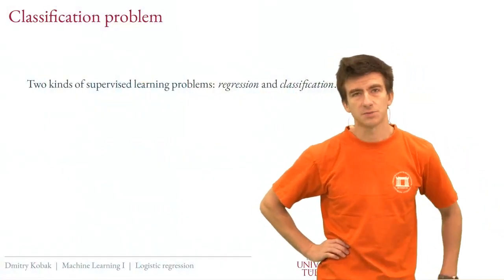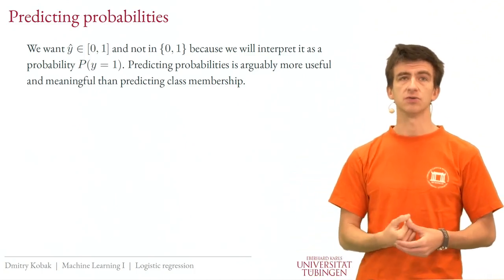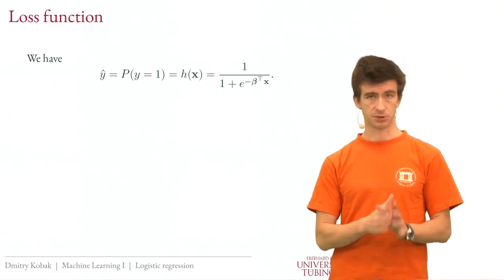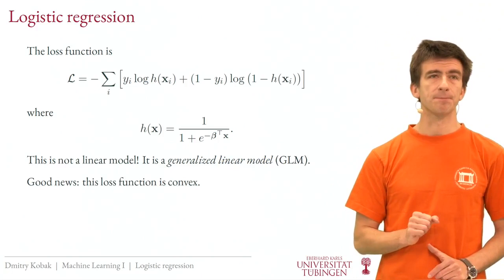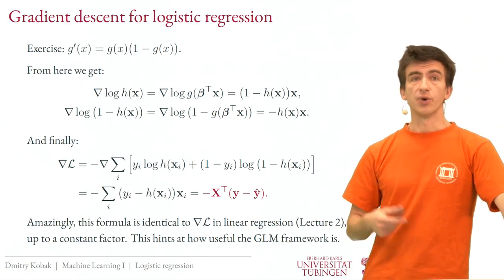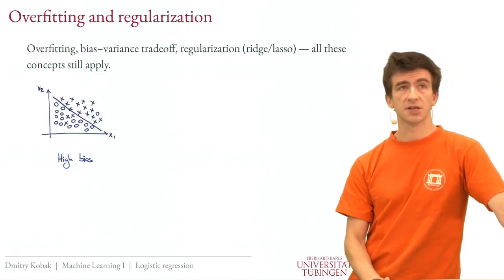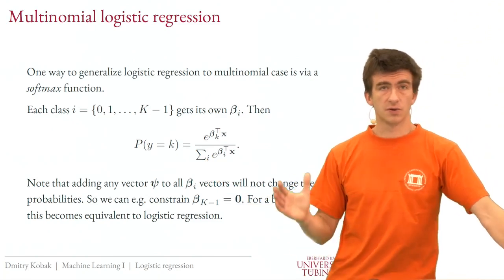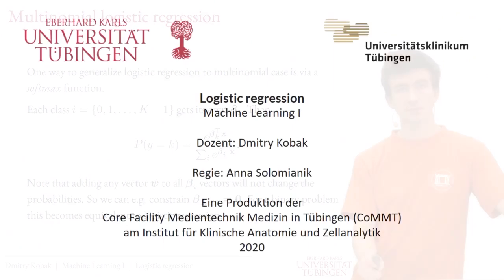Introduction to Machine Learning - 05 - Logistic regression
Lecture 5 in the Introduction to Machine Learning (aka Machine Learning I) course by Dmitry Kobak, Winter Term 2020/21 at the University of Tübingen. SEE ERRATA IN THE PINNED COMMENT.